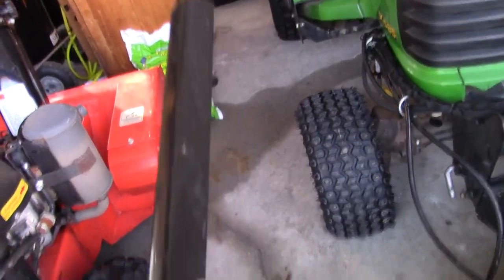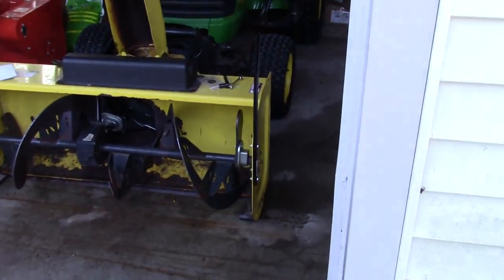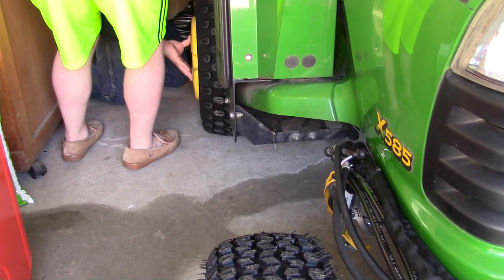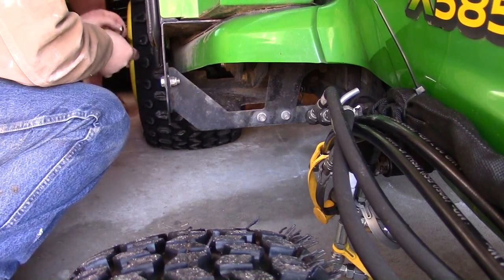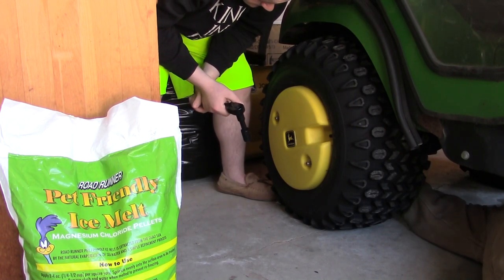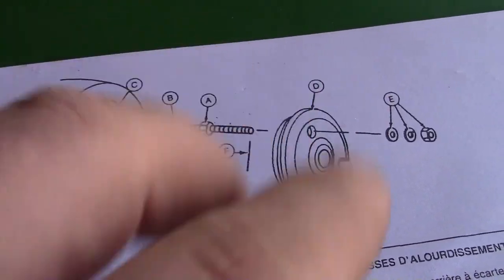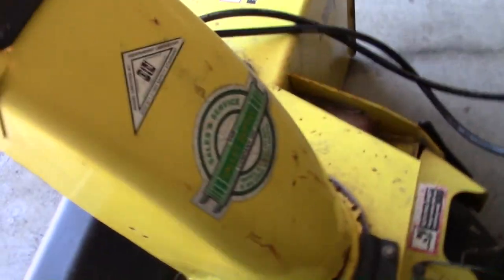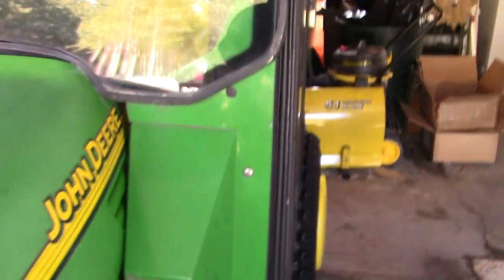Working on the X585 installing wheel weights and drift cutter.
Installing wheel weights and a drift cutter on an X585.